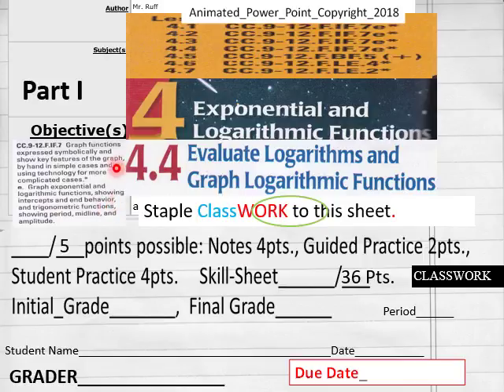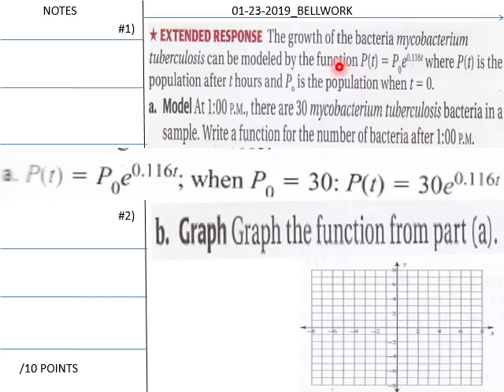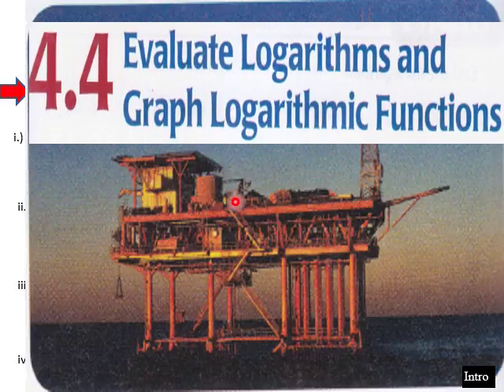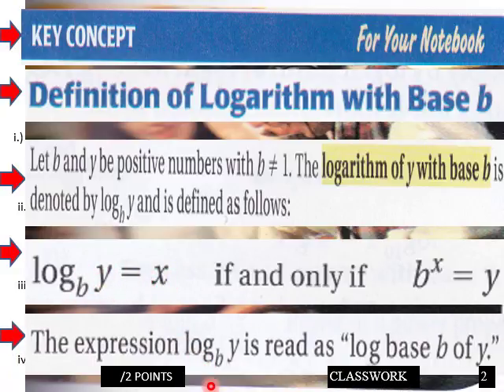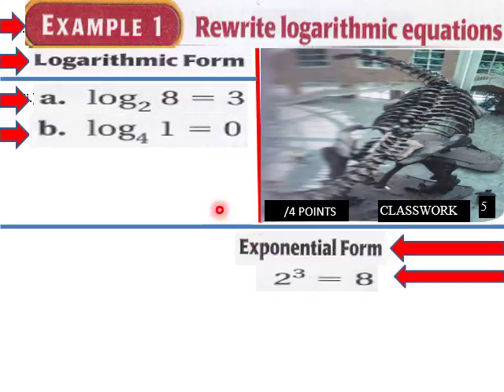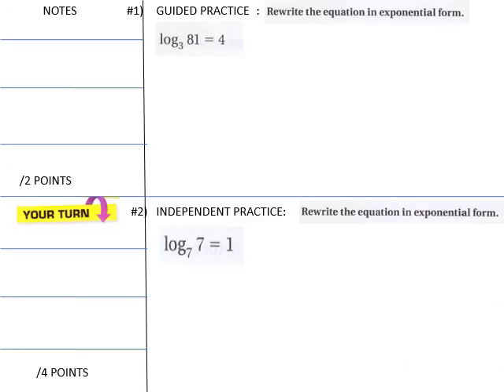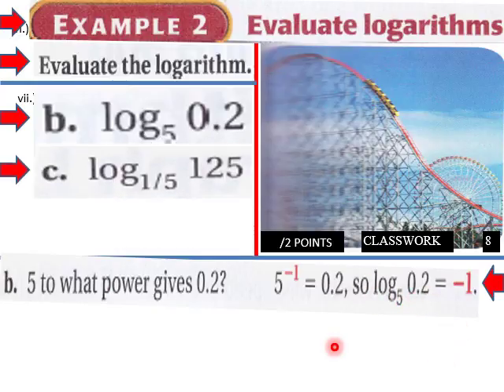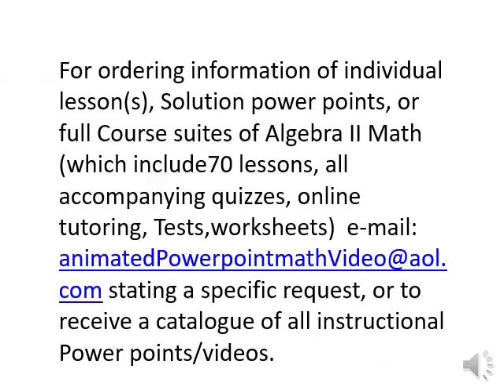4 4 L V Evaluate Logarithms and Graph Logarithmic Functions Pt 1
CC Algebra 2 lesson on logarithms and the graphs of logarithmic functions, part 1 of a 3 part lesson, for class materials and course access, e-mail